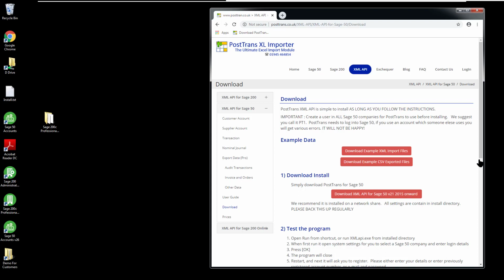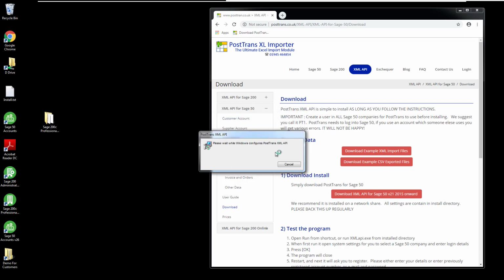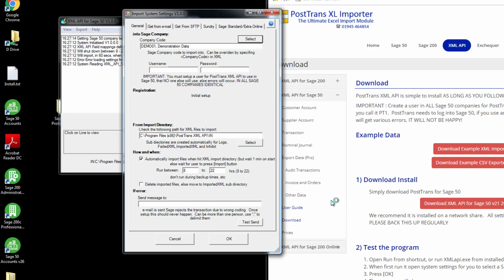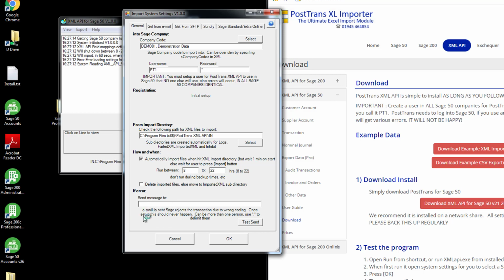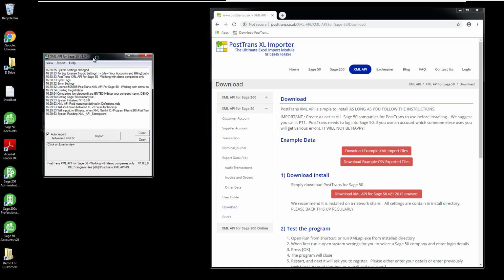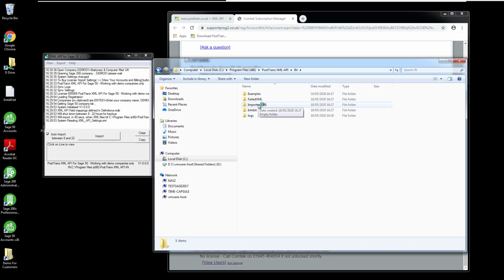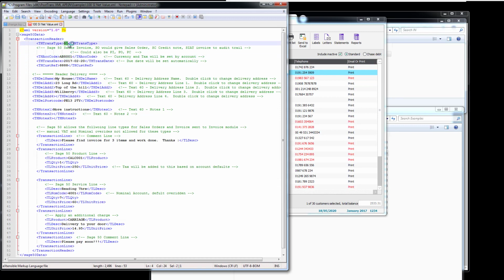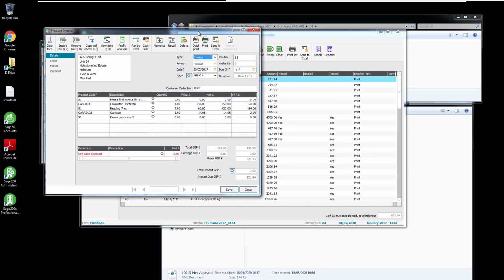PostTrans XML API for Sage 50 How to Install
0:00     Prerequisites
1:00     Download/Install
2:30     Settings
3:60     Company Code
6:50     Buy License
6:00     Registration
7:10     Import Data
7:30     XML Explanation
9:40     Import Demo File